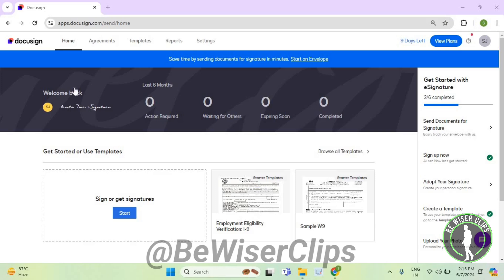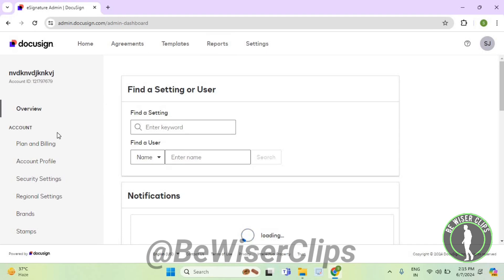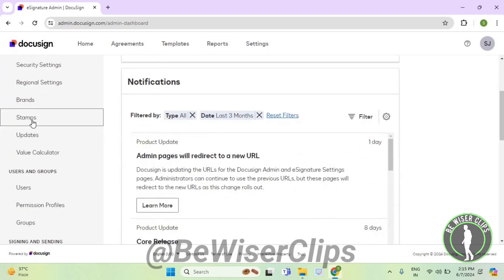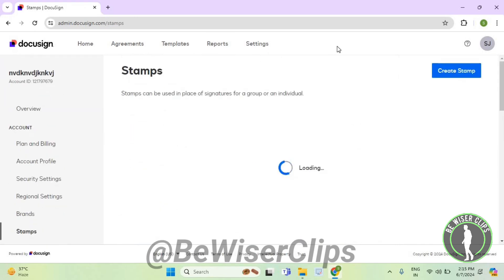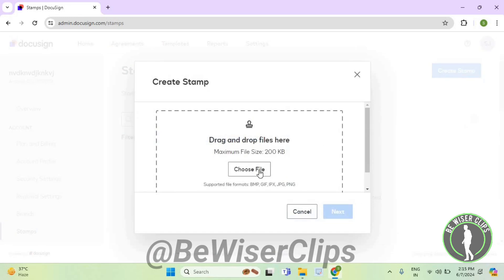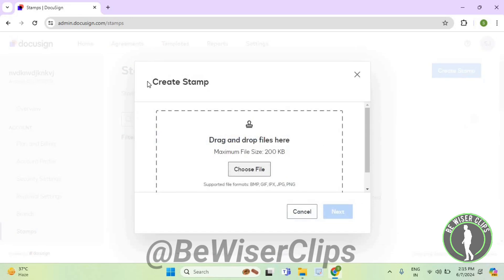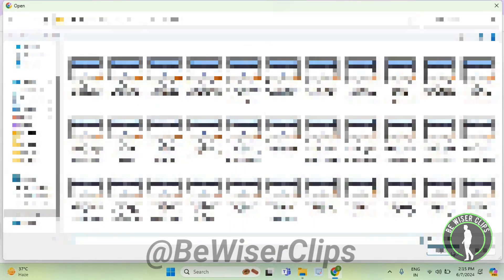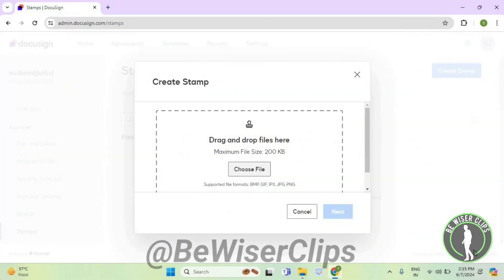How To Create Stamp DocuSign Tutorials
This video shows you How To Create Stamp DocuSign Tutorials! Watch this Video till the end to learn How To Create Stamp DocuSign Tutorials.

Were you able to figure out How To Create Stamp DocuSign Tutorials Share this with your friends who want To Create Stamp DocuSign Tutorials.

Problem Solved in this Video-:

What Do you Think of How To Create Stamp DocuSign Tutorials?